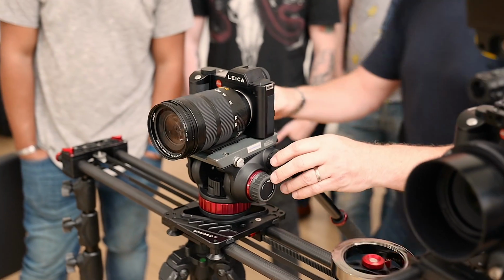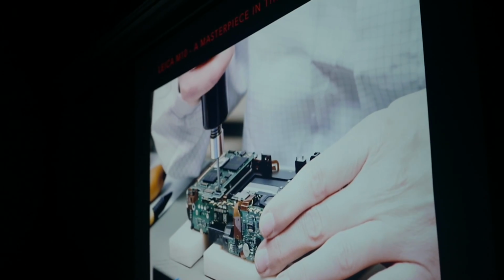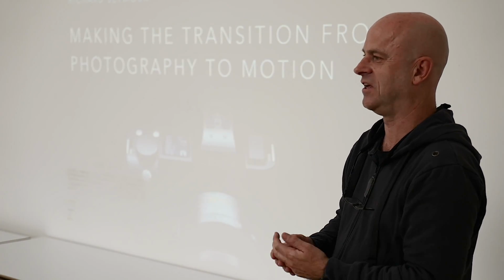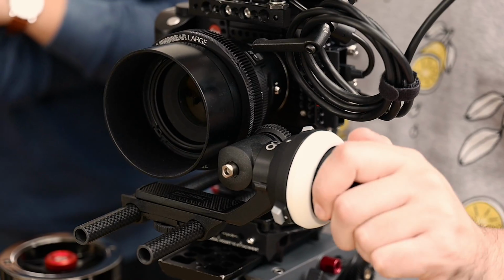Richard Seymour Akademie Session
AMGV filmed and edited this short Akademie Workshop promo for Leica London.